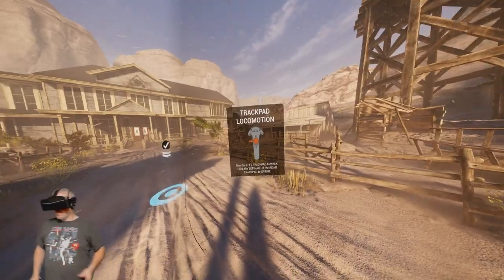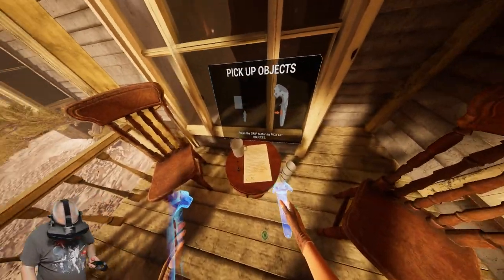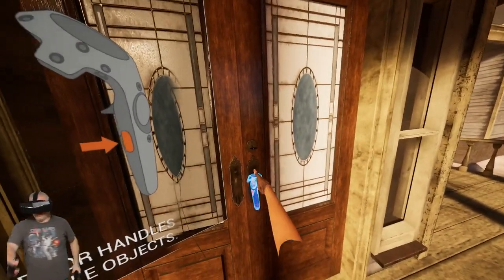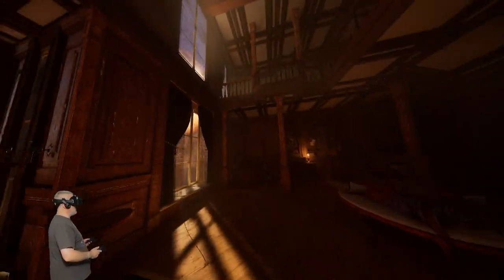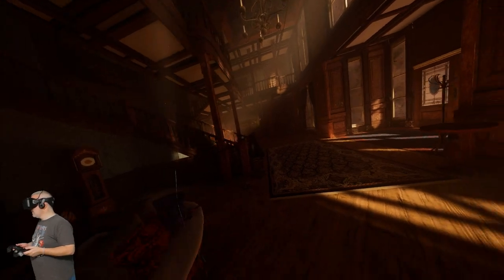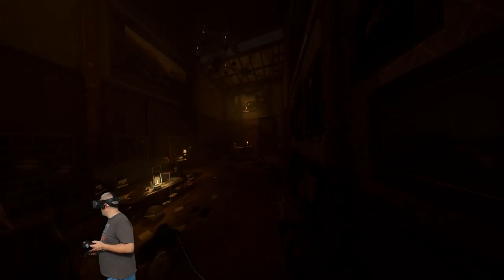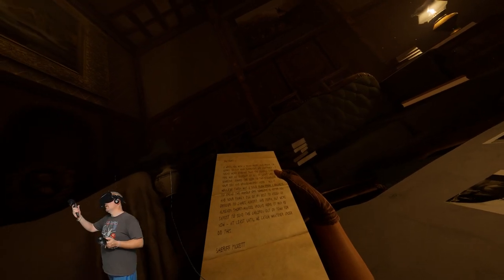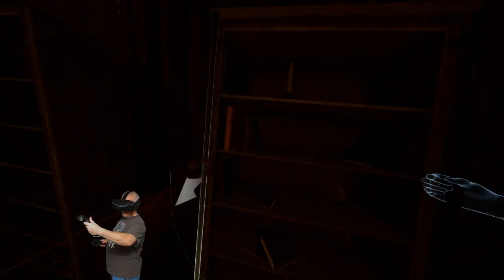First 20 Minutes Of Westworld: Awakening VR Experience In The Pimax 5K+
So yesterday Survios and HBO released Westworld Awakening and I have to admit at first I was a bit skeptical because lets face it, some of the franchise based games released in VR so far have been really bad. Well, after only playing for a few minutes all those fears that this was just going to be another lame VR movie/TV show tie in were quickly laid to rest!

As a fan of the show I was blown away by all the attention to detail that has gone into this game/experience. The environments are gorgeous and the overall feel of the game definitely has a Westworld vibe to it. The graphics look amazing in the screens of the Pimax 5K+ and I couldn't imagine playing this one in anything other than high FOV now. Games that incorporate a cinematic VR feel just benefit so much from this headset!

Now there were a few slight issues that I ran into such as a seemingly small bounding box that in some instances would gray out the screen and stop the gameplay even if I moved only slightly off of center. This brought back bad memories from other games like Wilsons Heart that have the players locked into a single standing position and it was just not comfortable at all! I highly encourage all VR developers to stop this practice of limiting a players movement in any title these days... or at least give the options to turn this off! Admittedly I did not go deep into the menus to see if this option was there but even if it is I don't feel it should be enabled by default! The only other annoyance was the controllers but this is not the fault of the game... Unfortunately I still have to use the Vive wands with my Pimax headset until I can score some Index controllers or better yet if Pimax would finally just release the Damn Sword and Sword Sense controllers!

So overall as a fan of the show I was very impressed with what Survios and HBO have cooked up with Westworld Awakening. Even if you have never seen an episode of the series or just want a very polished horror/adventure experience then I would recommend giving Westworld Awakening a look. The game clocks in at around 3 hours for $30 so keep that in mind while making your decision on this one... $10 per hour for something that doesn't have a lot of replay value might be a hard pill for some to swallow but as a fan of the show and good VR experiences in general for me it would be worth every penny!

Also don't forget to use code DECEMBERHMD for a 10% discount on your headset purchase and code HAPPYHOLIDAYS to receive $80 off of accessories when purchased on the same order!  (Eligible accessories include VR comfort kit, silicon protective sleeve, 2-in-1 cable and facial foam ) These codes will expire at the end of December so don't delay! []-)

Also huge thanks to my good friend Billy (PrettyneatVR) for 3D Printing me the adapters for the DAS mod... This has made my Pimax 5K+ so comfortable! Be sure to check out Billy's channel

PC #1 Specs:
I7 7700K
GTX 1080ti
16GB 3200mhz Ripjaws

PC#2 Specs:
i54670K
GTX 1070
16gb Ripjaws X